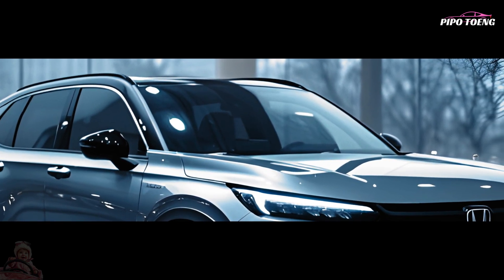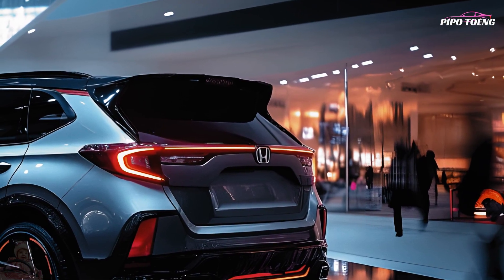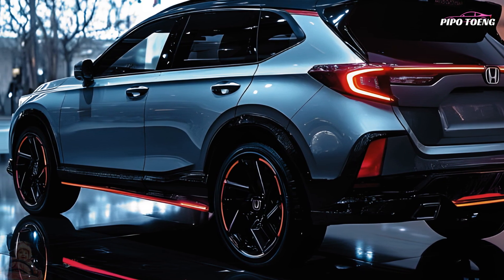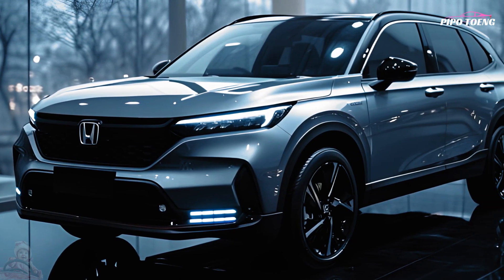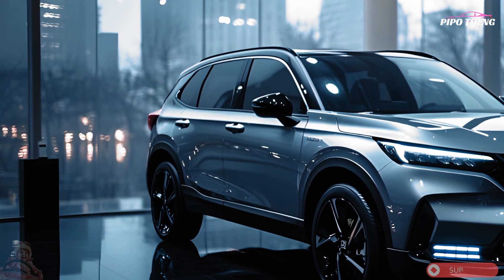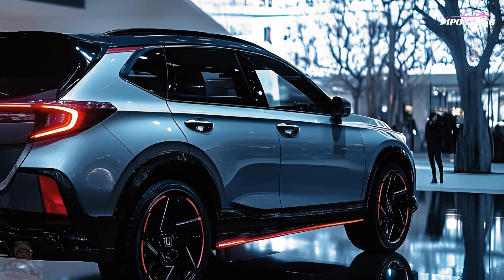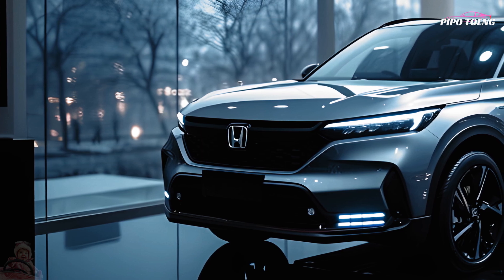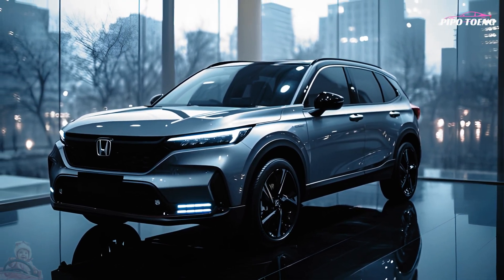The Truth About the 2025 Honda CR-V!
The 2025 Honda CR-V is here, and it's redefining what an SUV can be! With cutting-edge design, advanced technology, and unparalleled performance, this vehicle is poised to set new standards in the SUV market. In this video, we take an in-depth look at the 2025 Honda CR-V, exploring its innovative features, sleek exterior, and luxurious interior. Whether you're looking for a family-friendly SUV or a stylish ride with the latest tech, the 2025 Honda CR-V has it all. Join us as we uncover why this model is not just another SUV, but a glimpse into the future of driving. Don't miss out on this comprehensive review and first look at Honda's newest flagship SUV!